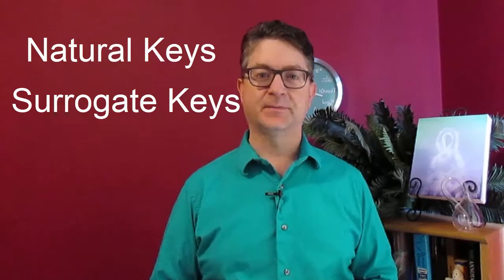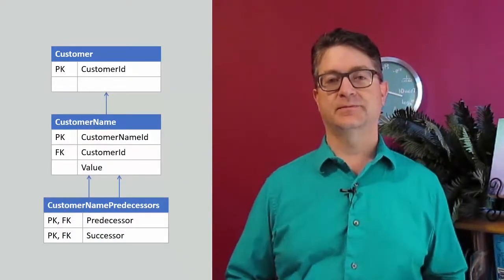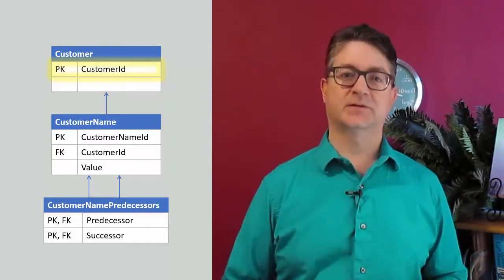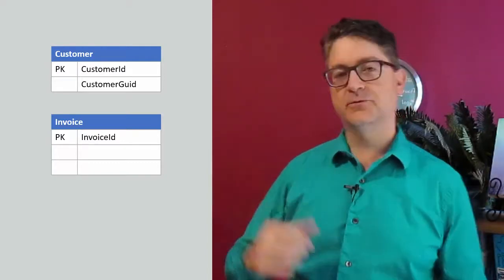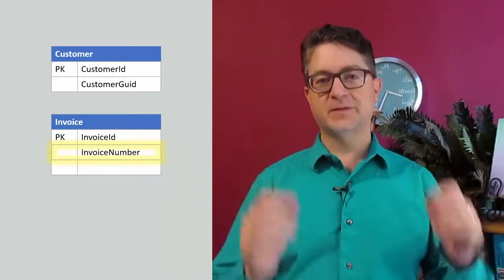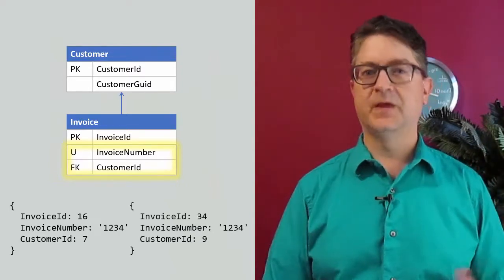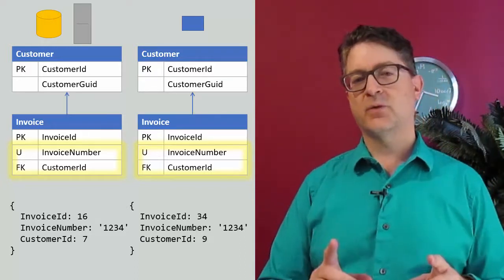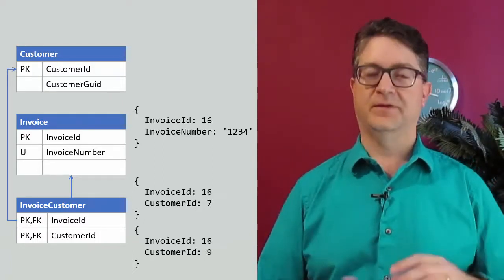Natural Keys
What is the best unique ID for a fact? Using the automatically generated ID prevents some very useful techniques for distributed systems. Select a unique value from the domain, or generate a unique value as a surrogate. Just be sure to never mix other properties in with the natural or surrogate key.